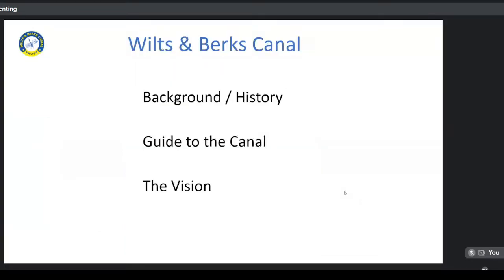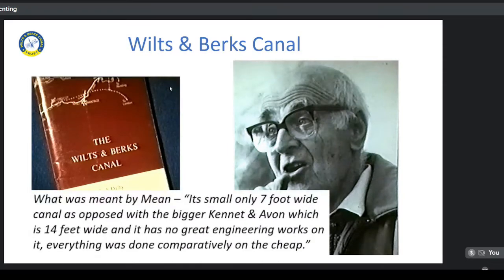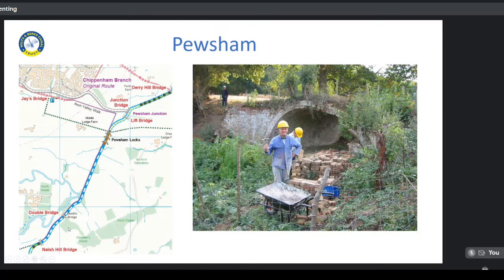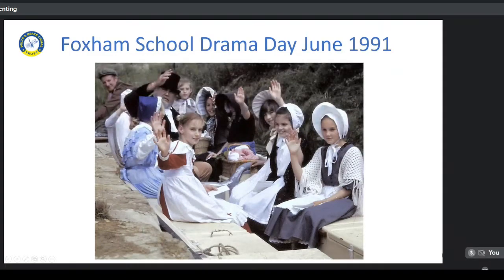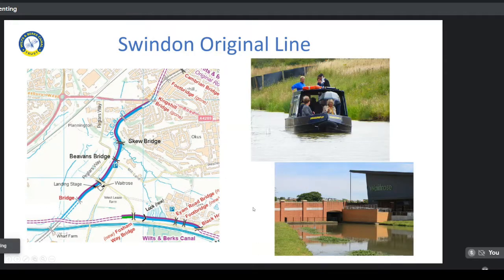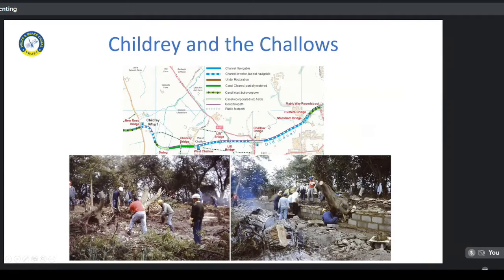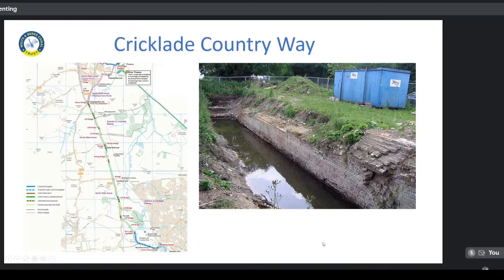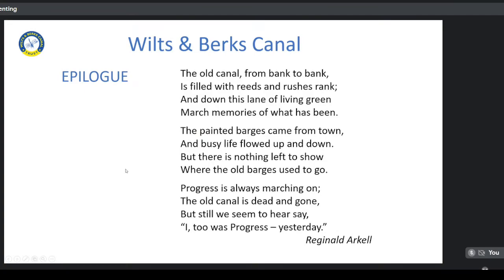Introduction to the Wilts Berks Canal by John Henn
Recording of an online talk. Gives a short history of the canal and a pictorial guide to the canal.